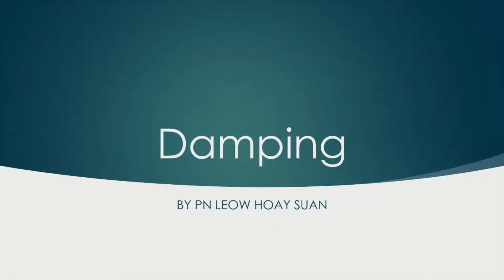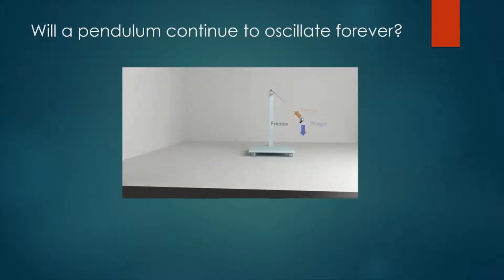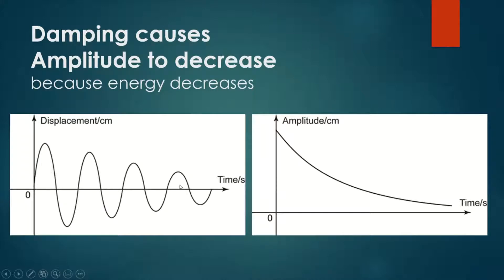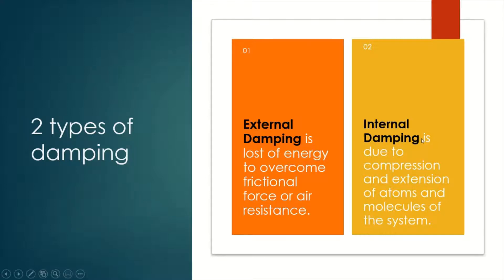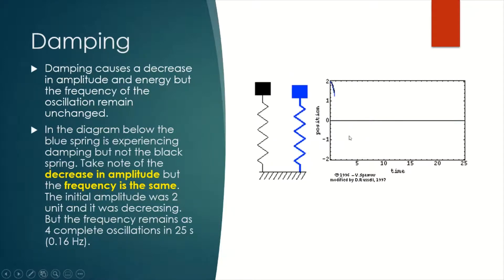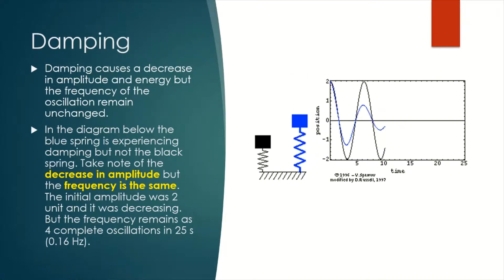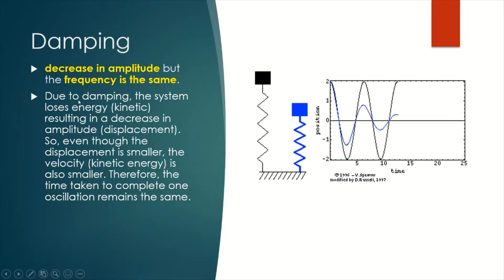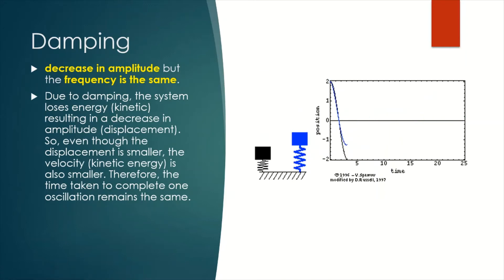damping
An oscillating body will slow down because there is lost of energy to the surrounding. This is called damping.
Damping causes a decrease in amplitude